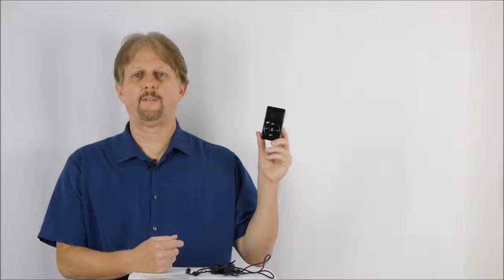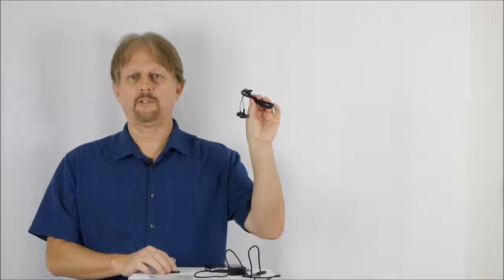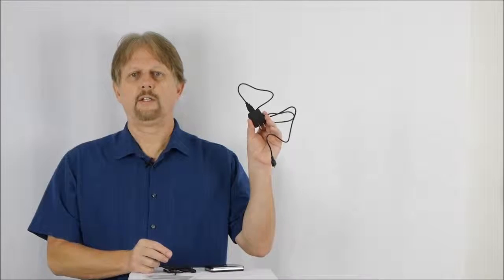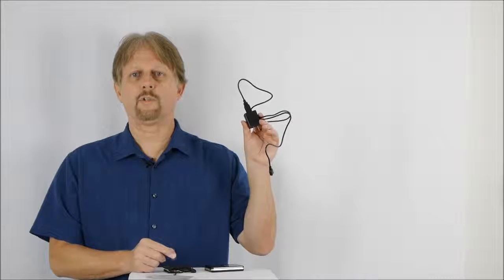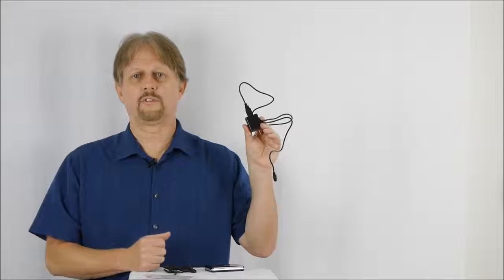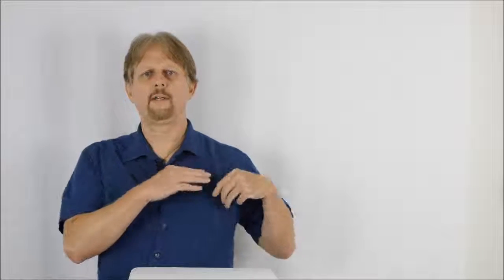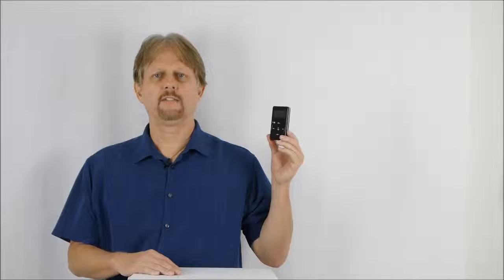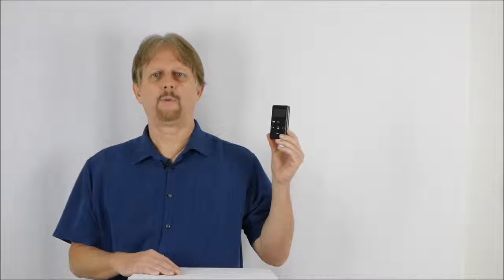NKJV Audio Bible - Electronic Bible audio player - New King James Bible reader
If you seek to immerse yourself in a version of the Bible that is faithfully translated and easy to understand, the New King James Version just might be for you. To discover more, go to
We have made it more accessible than ever through our NKJV electronic Bible player.

The Word may be inspired by God and narrated by a world-renowned speaker, but it still speaks and relates to ordinary people like us today.

Benefits include:
• The Bible talks to you the entire time, telling you the exact book and exact chapter you are listening to
• You can automatically play the Bible for hours, going from chapter to chapter and book to book
• You and others can listen to the Bible being read aloud (with a built-in speaker)
• Bookmarking button allows you to stop the unit, then return later to the exact place you were listening to before
• You can listen to the Bible privately with the earbuds (included)
• Easy navigation, find the exact book and chapter you want to listen to
• You can charge the unit using the USB port on your computer or use regular house electricity (100 to 240 volts), so it works with any electrical system in the world. (USB and electrical cable included)

Features:
• New King James Version Bible
• Both Old Testament and New Testament
• Digitally recorded
• Word for word narration
• Comes with a One year manufacturer's warranty
• The Electronic Bible comes loaded with the complete NKJV Bible.
• Each chapter is on its on individual track so you can select the exact book and chapter you want to listen to

Voice narrator/Artist:
• Narrated by Stephen Johnston.
• He has received many awards including an Emmy, the New York Film Critics Award, the National Silver Microphone Award, and the Army Commendation Award
• He has gained an international reputation as an award-winning narrator
• Stephen Johnston has narrated and sold more translations of the Bible than any other person in history

Translation Information:
• New King James Version
• First published in 1982
• The NKJV is an accurate and modern word for word translation
• Number of Translators: 119